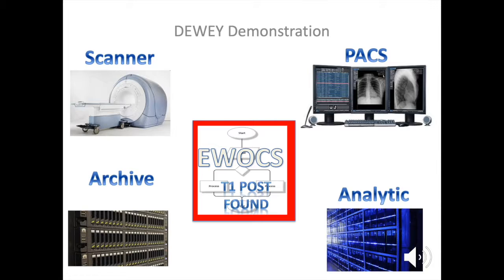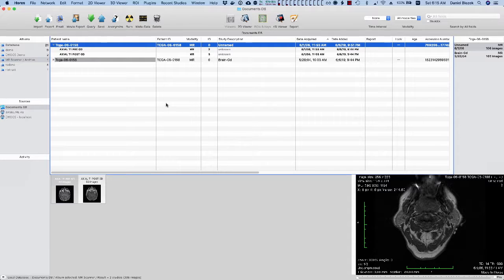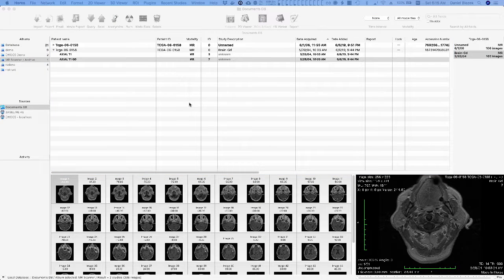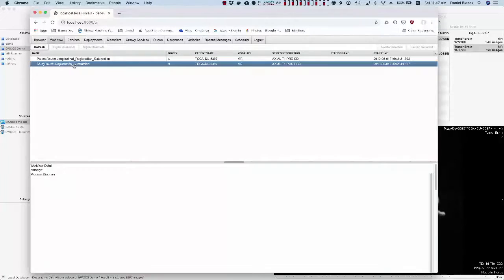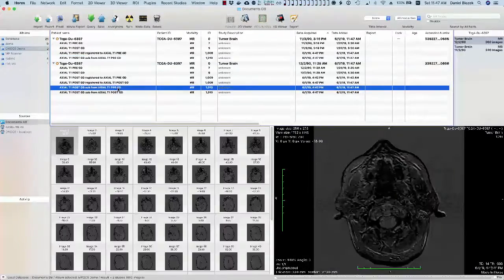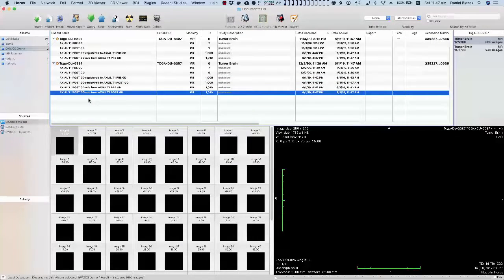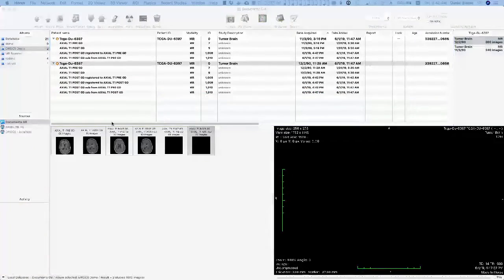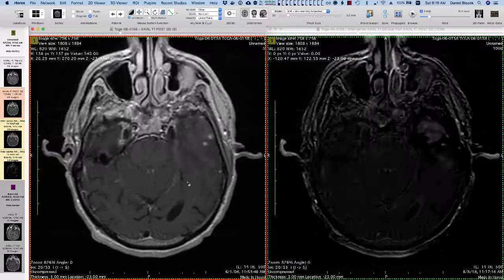EWOCS Demo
This is a demonstration of the Enterprise Workflow Orchestration and Communications System. In this demo we show software that can coordinate the execution of AI tools using standards like DICOM and HL7. We refer to this as Vendor Neutral Orchestration of Analytics and Tools (VNOAT).